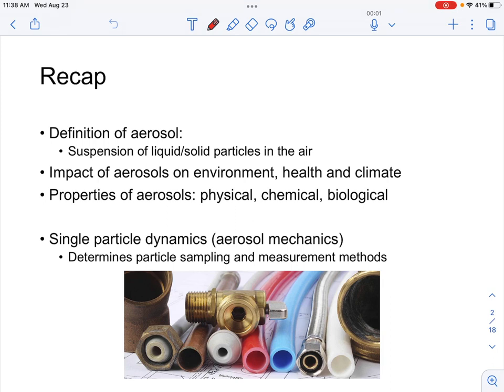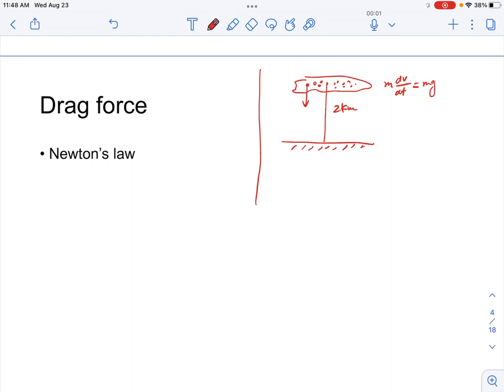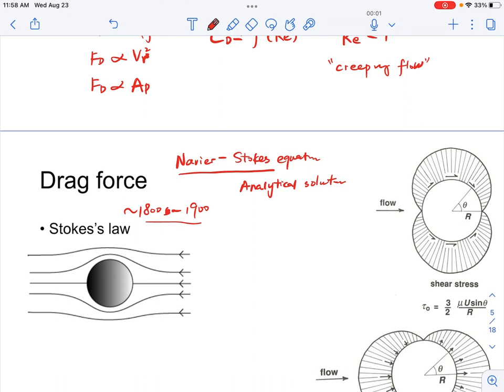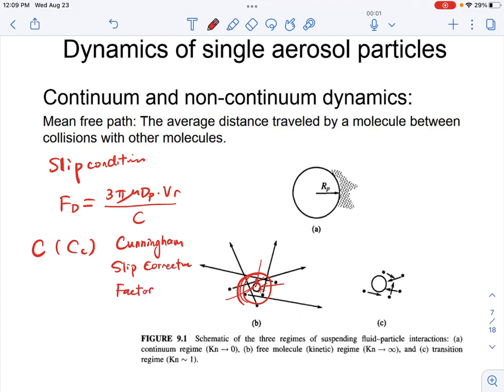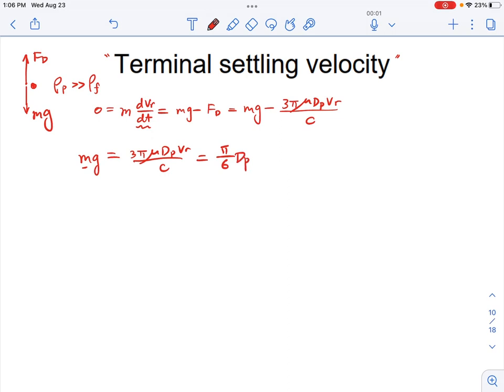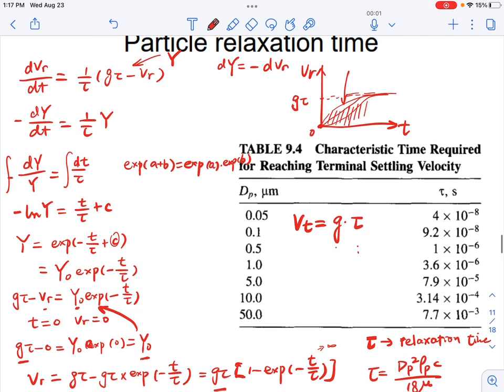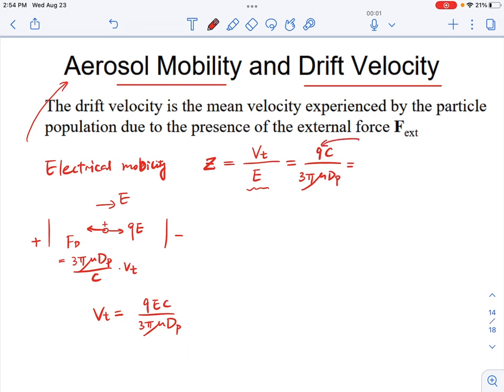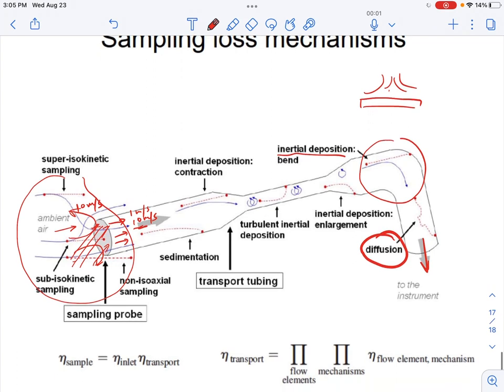Class 2 Review of Single Particle Dynamics